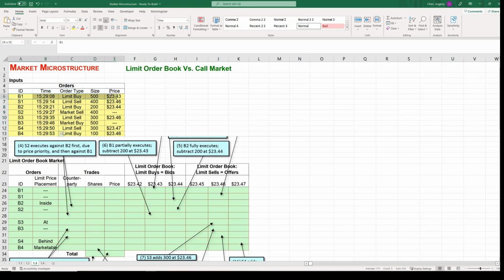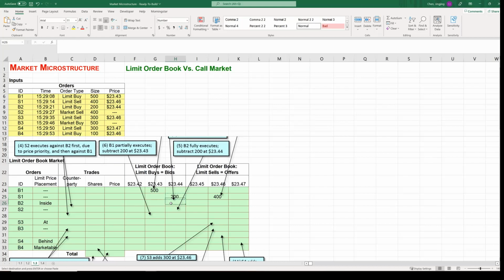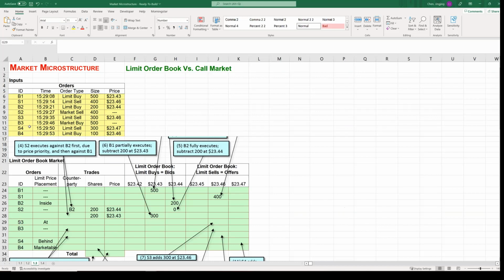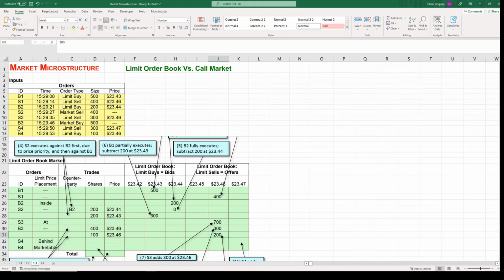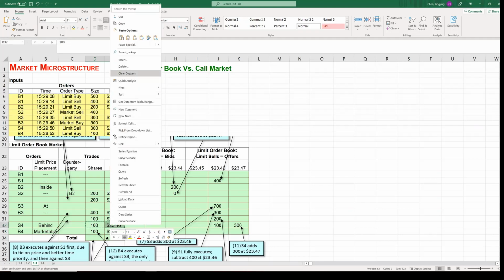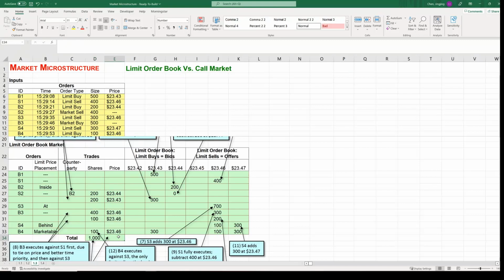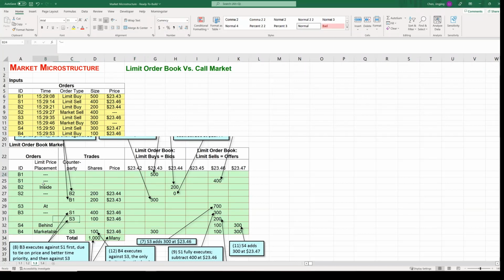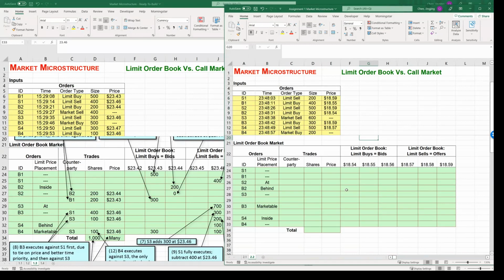Market Microstructure Data Modeling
This video is a demo for a class exercise on the mechanics of trade execution
based on the limit order book.